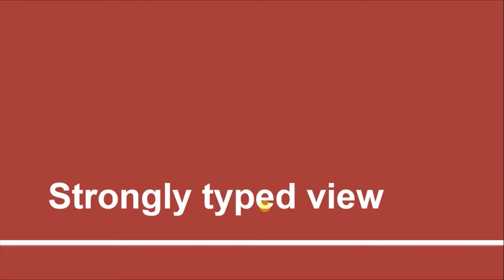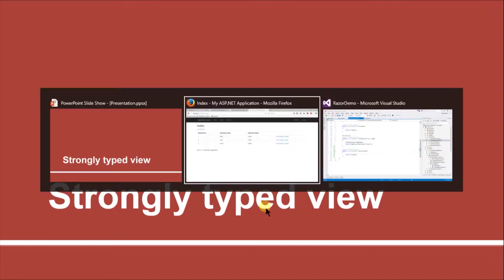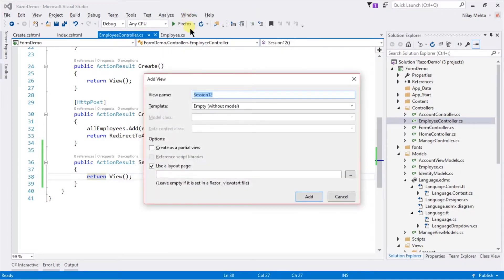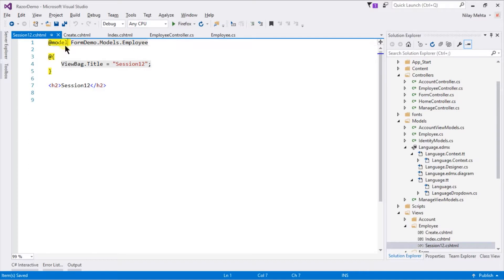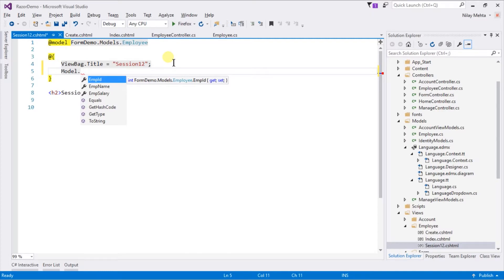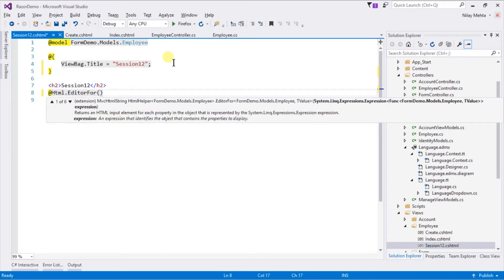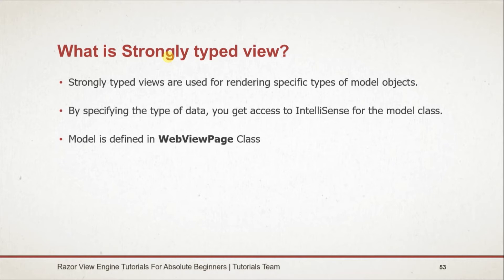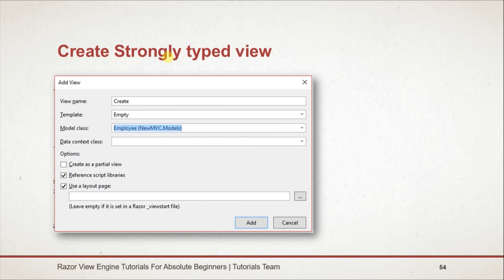Strongly typed view | Part - 14 | Learn Razor using ASP.Net MVC | Tutorials Team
Strongly typed view
Strongly typed views are used for rendering specific types of model objects.
By specifying the type of data, you get access to IntelliSense for the model class.
Model is defined in WebViewPage Class